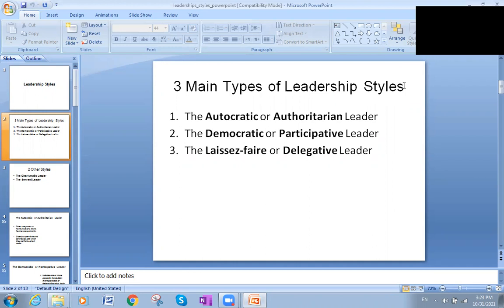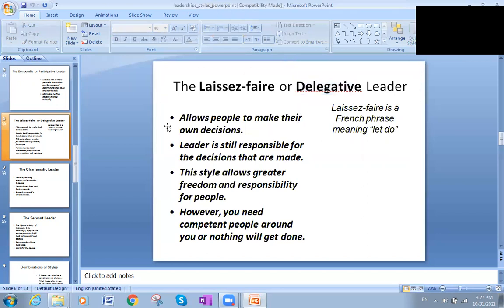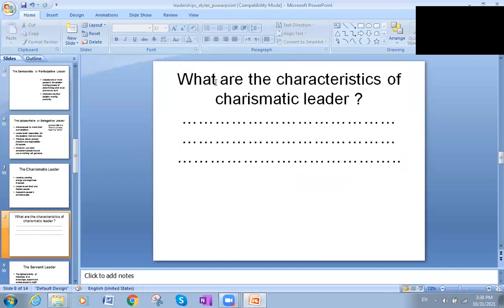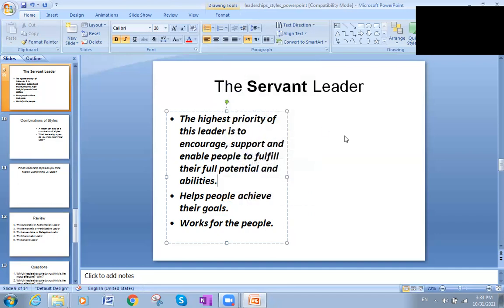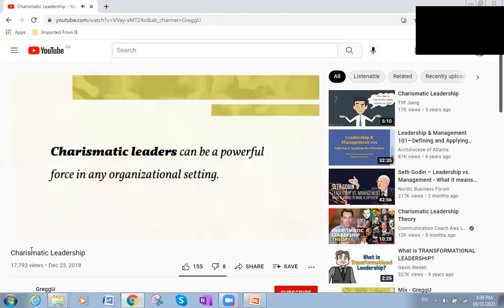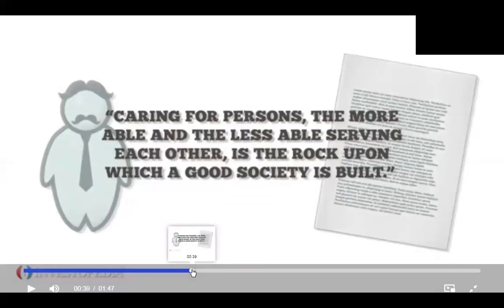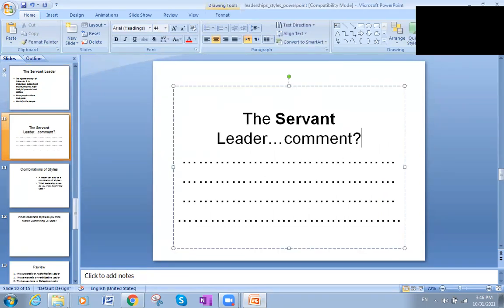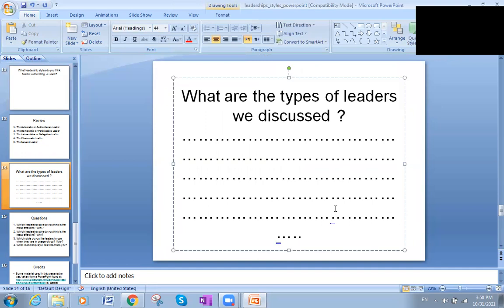types of leaders 2